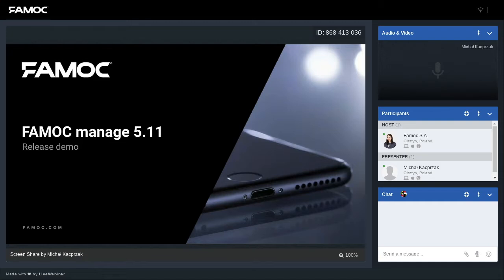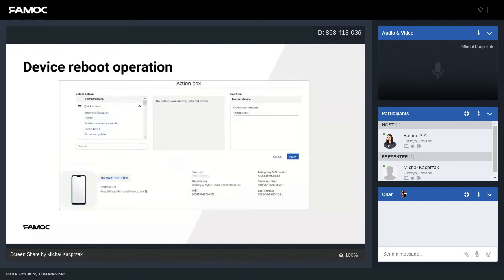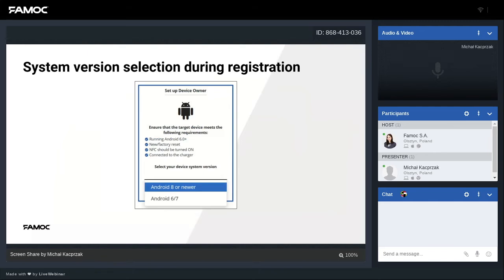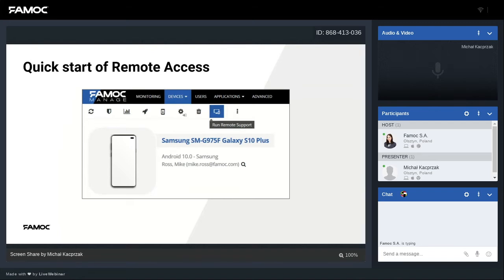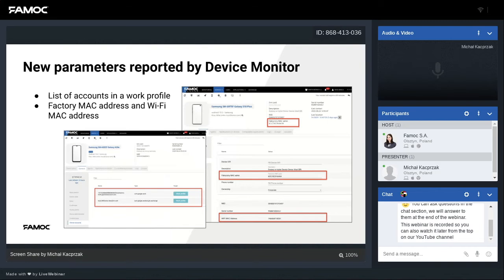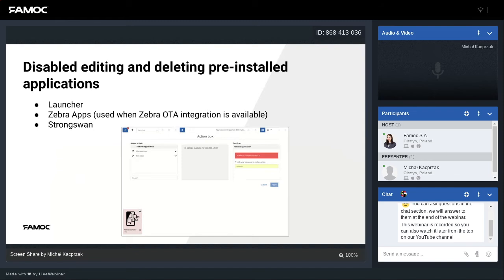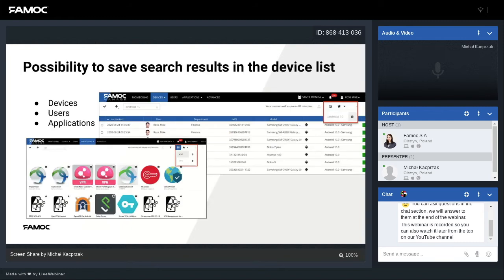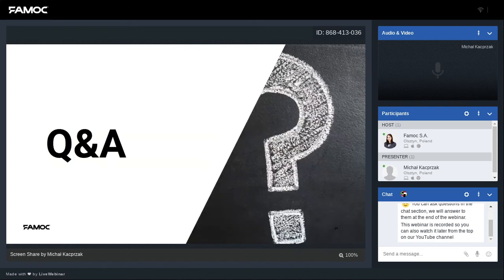FAMOC manage 5.11 with new enrollment methods for COSU mode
Listen to our webinar about changes and improvements in FAMOC manage 5.11. We've discussed:

✅  new user enrollment email content,
✅  reboot operation for Device Owner devices,
✅  Android zero-touch for COSU devices,
✅  new VPN restrictions,
✅  saving search results,
✅  configurations details view.